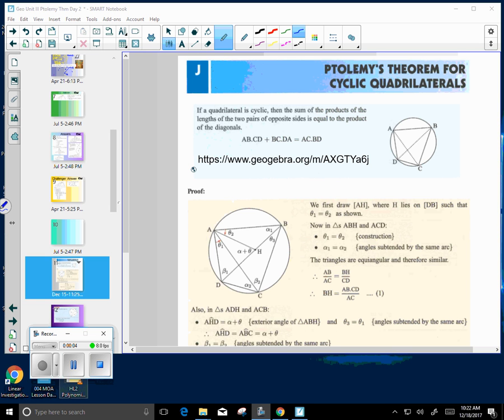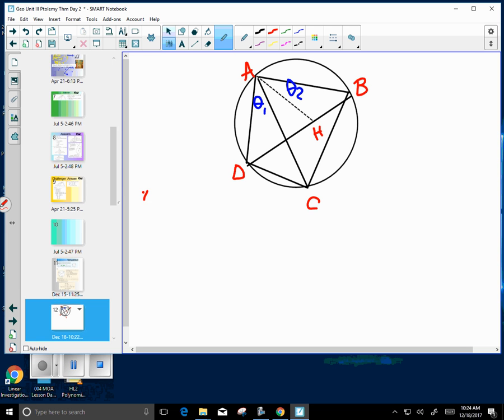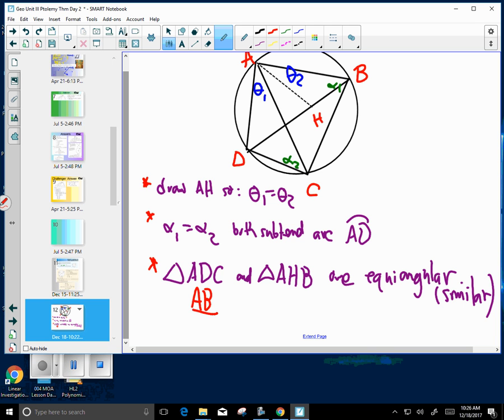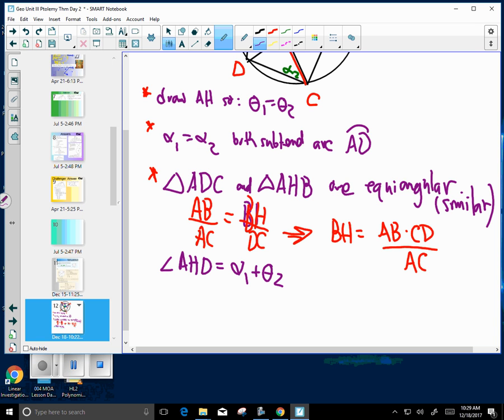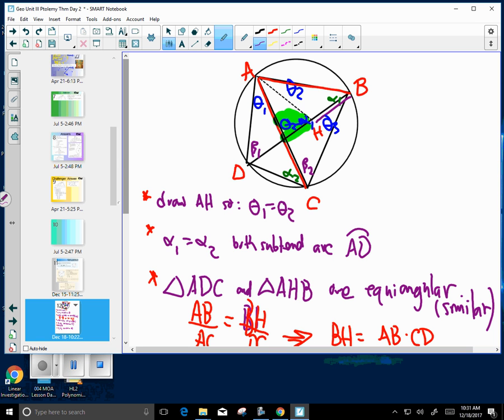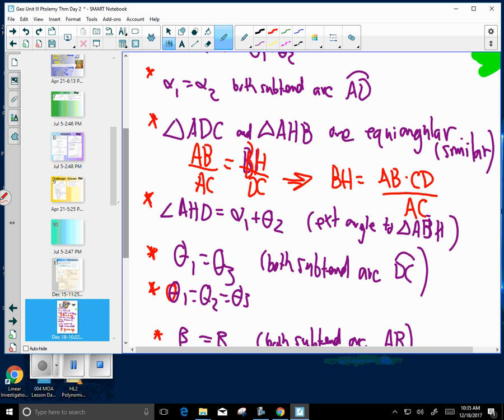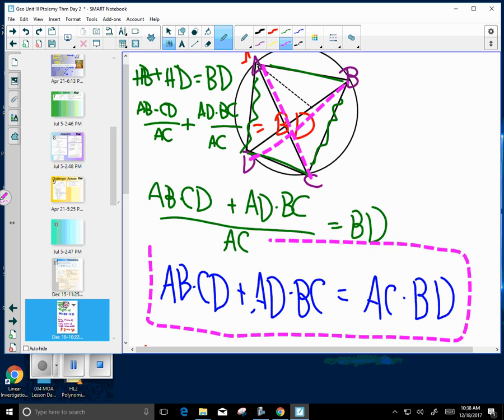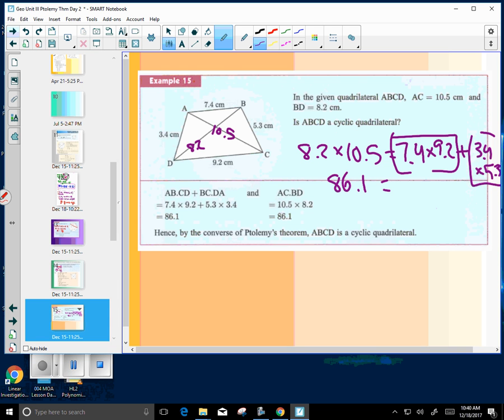FM Ptolemy's Thm 12 18